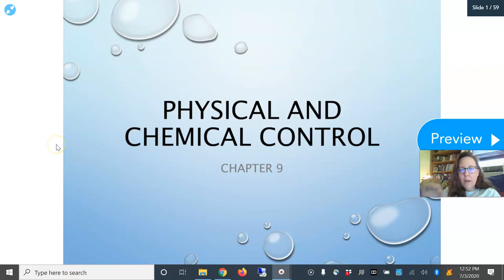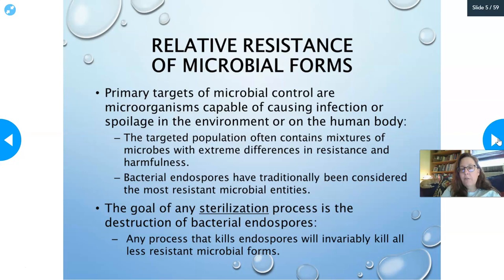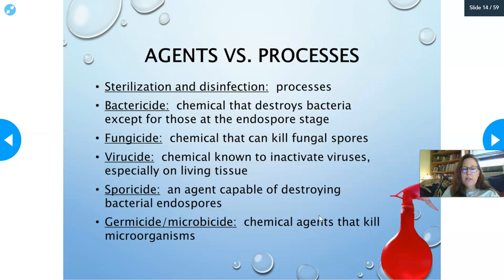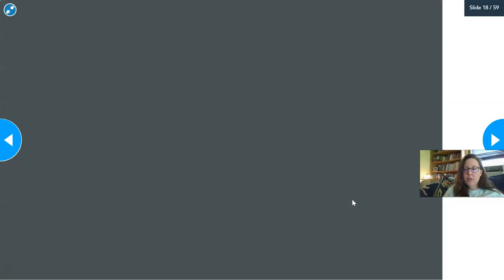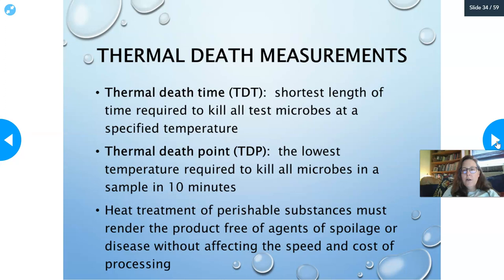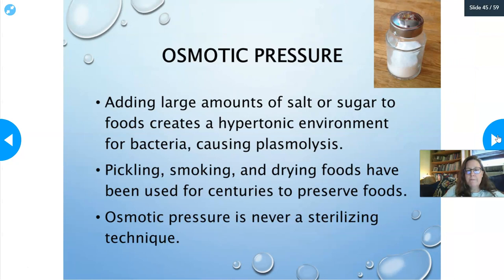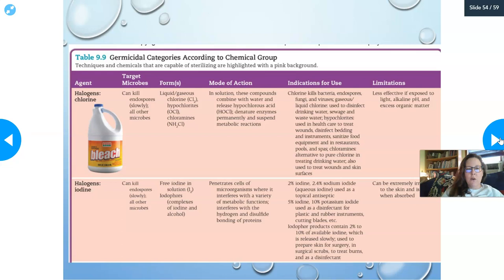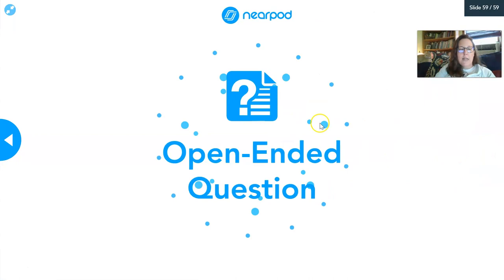Physical and Chemical Control Micro for nurses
Micro for nurses and health professionals lectures for a short summer course - physical and chemical control of microorganisms
Students also did a Nearpod activity along with the lesson